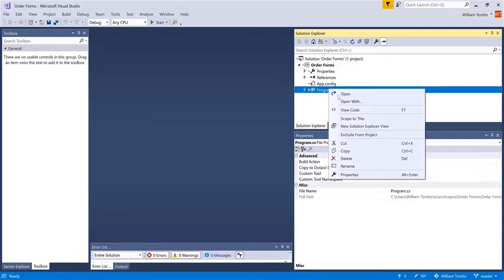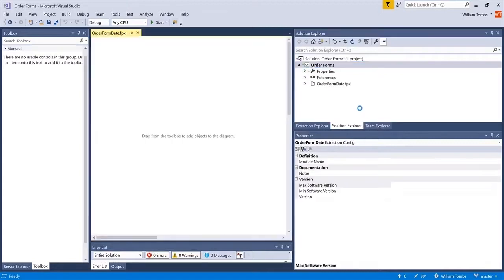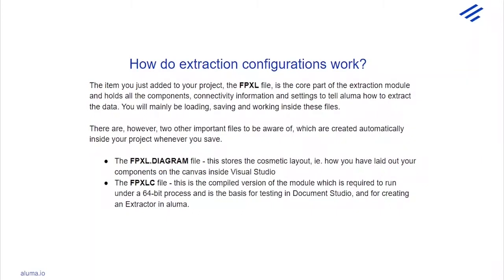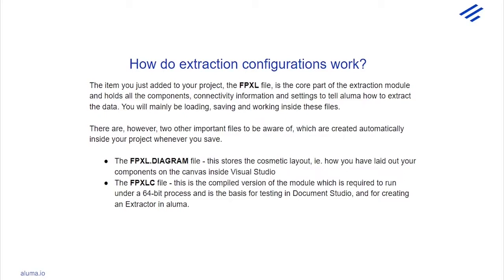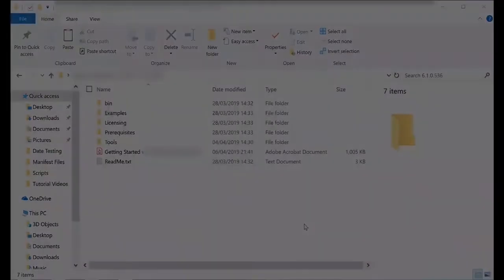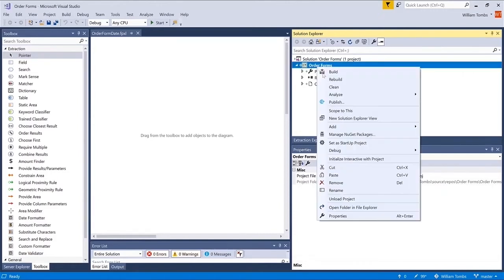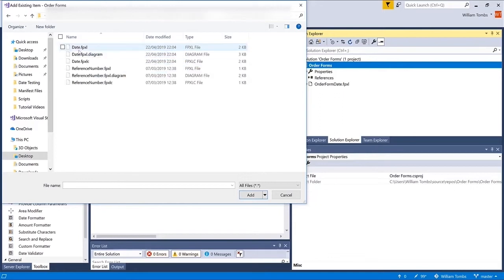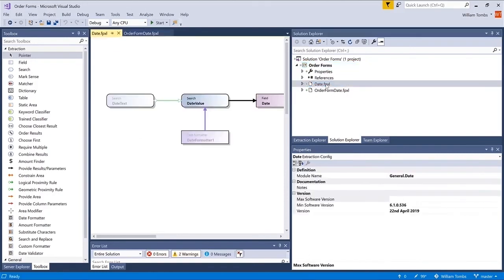Aluma Extraction 01: How to do a file set-up to create Custom Extraction Modules